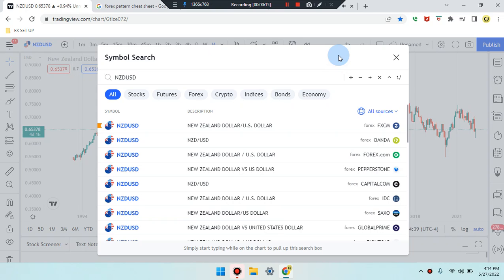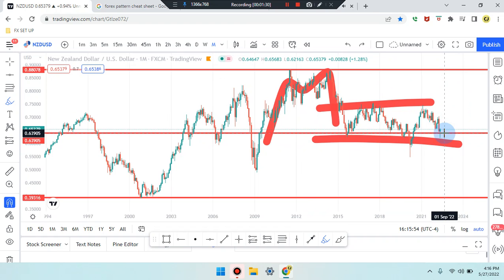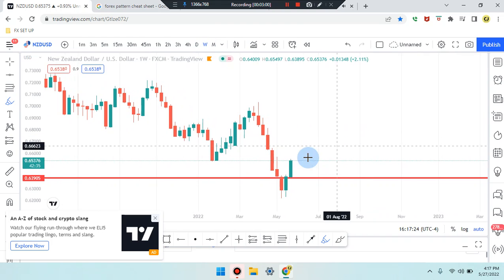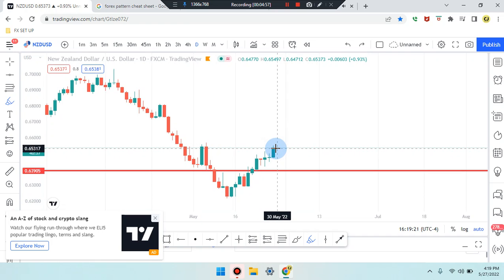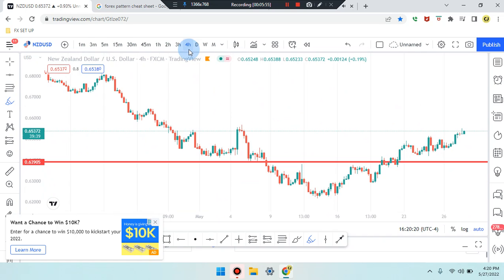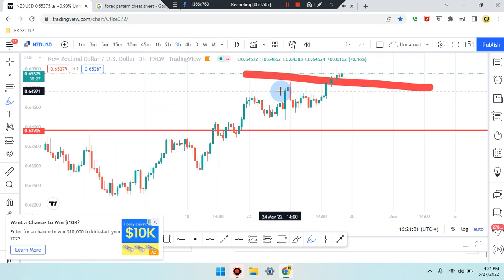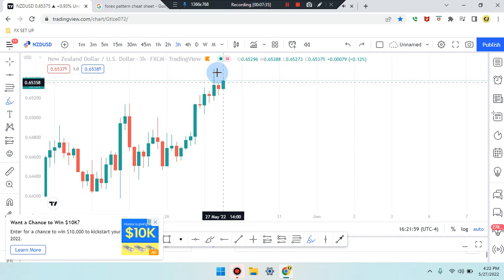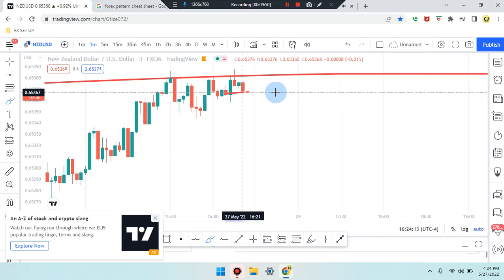Cam Jones FX DAILY ANALYSIS 299 (NZD/USD)